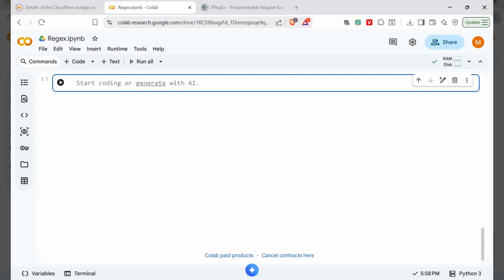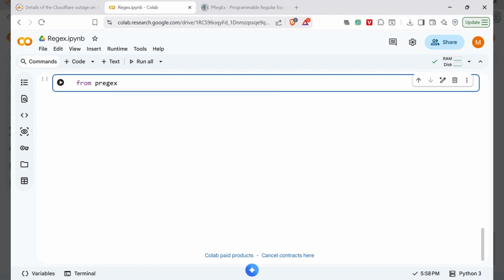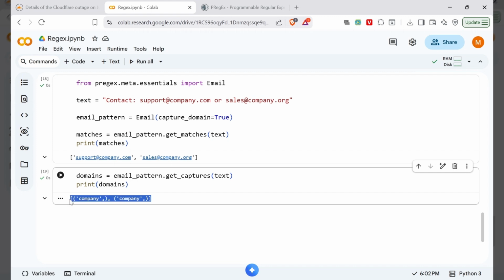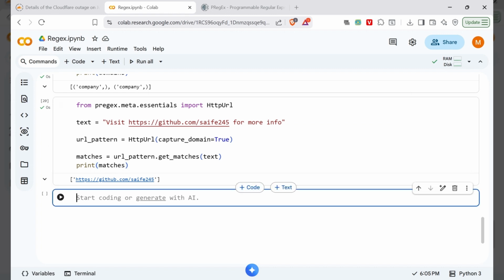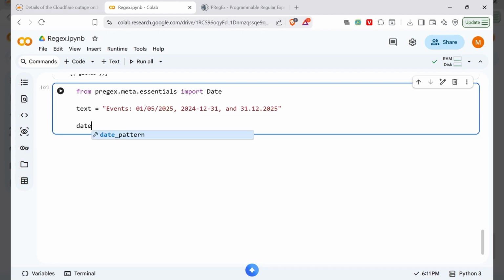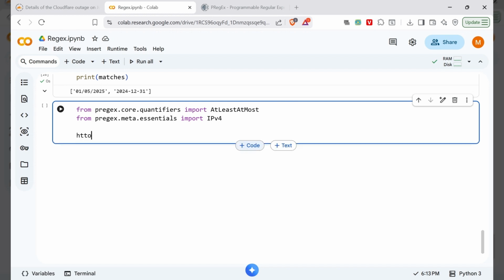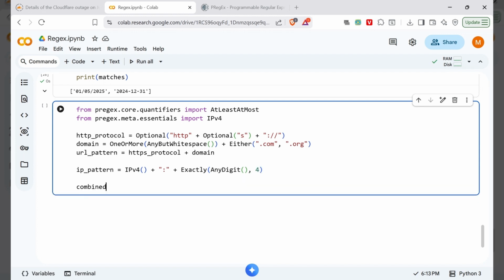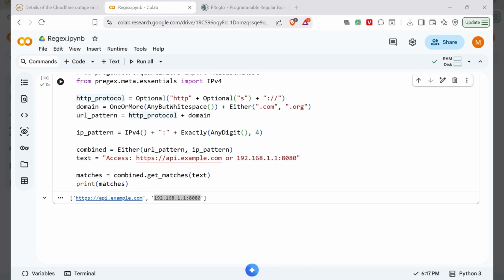Regex is Dead ! | Part - 2 | Python PRegEx: Making Regex Easy for AI Workflows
🎯 Learn PRegEx - Write Regular Expressions in Readable Python!

In this tutorial, we explore PRegEx (Programmable Regular Expressions), the Python library that makes regex actually readable. Perfect for data extraction, text parsing, and understanding how LLM tokenizers work!

⏱️ TIMESTAMPS:
00:00 - Recap
00:50 - Email Patterns
01:35 - Email Domain Patterns
02:05 - URL Patterns
03:15 - Date Matching
04:10 - Composition

🔧 INSTALLATION:
pip install pregex